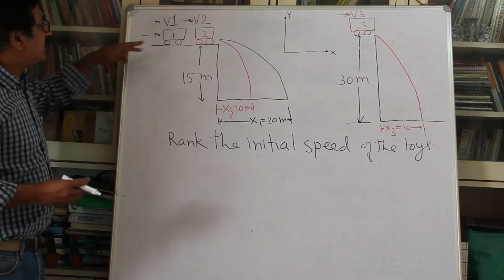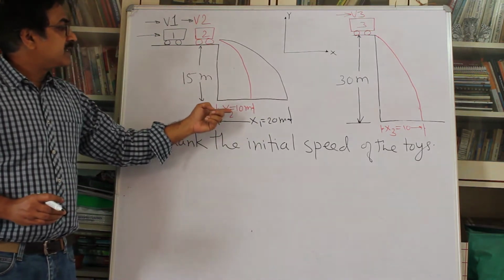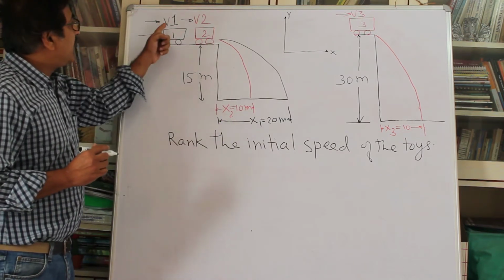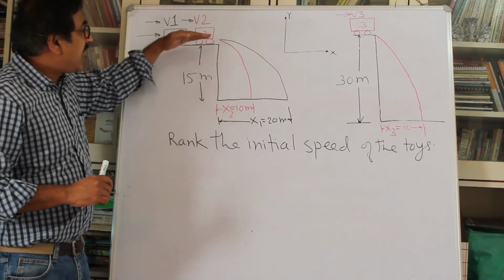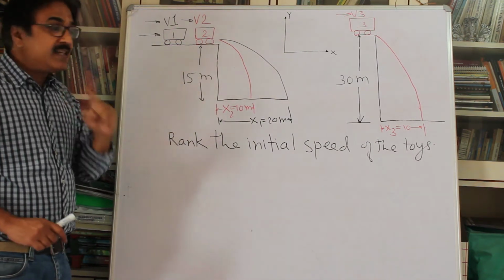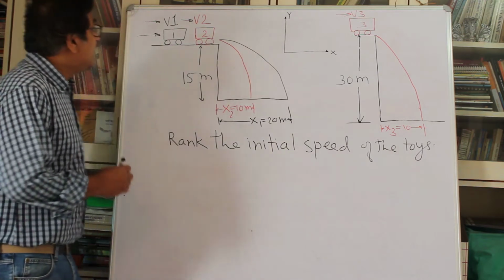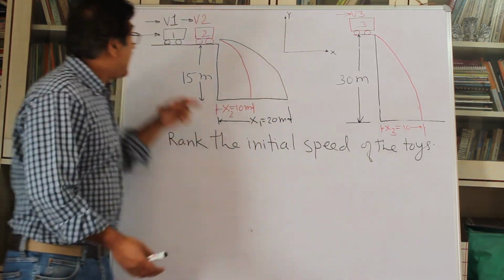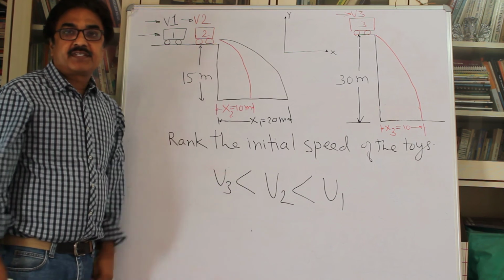Projectile Motion MCQ 9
Second Online Exam of Engineering Mechanics is fast approaching. Let us prepare for it through these short video clips. Each clip is an answer to one MCQ . This will help you grasp the concepts.
Milind Murugkar (Head, Department of Mechanical Engineering)